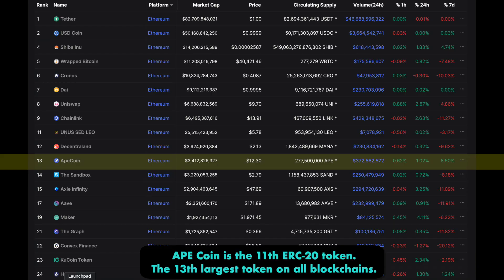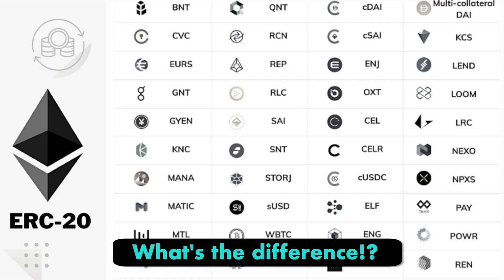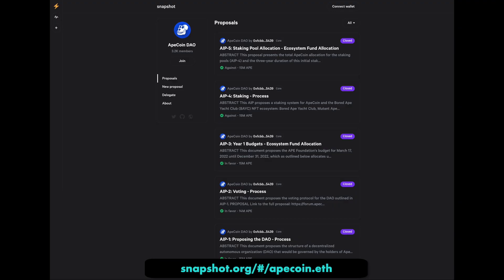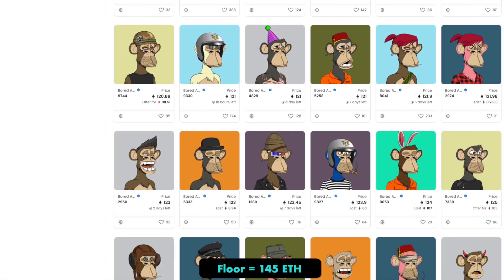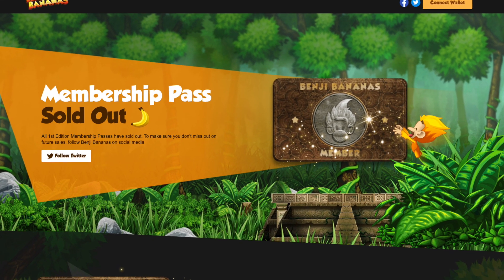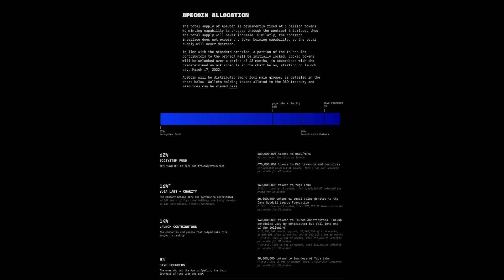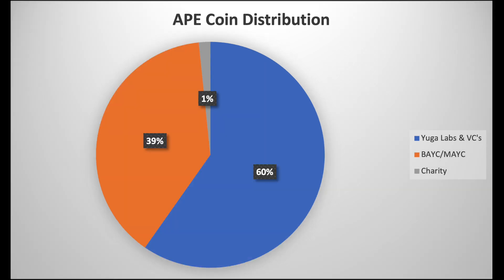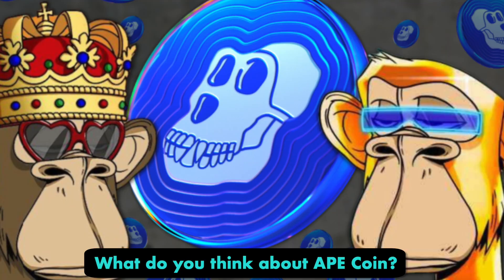ApeCoin in 2mins - Just an ERC20?